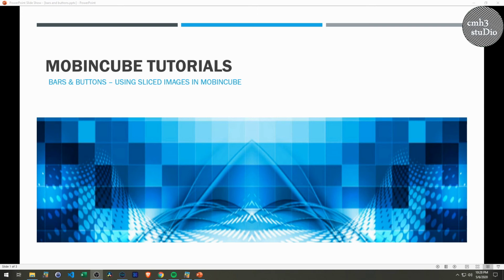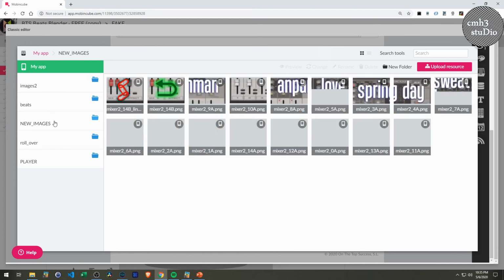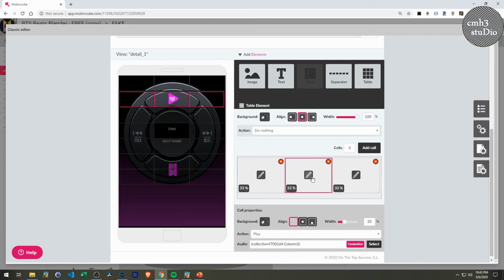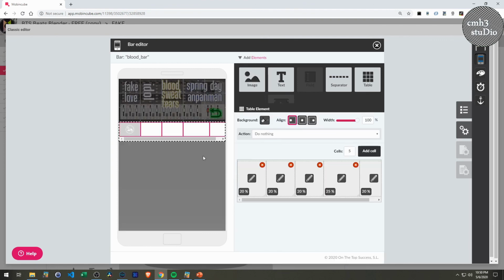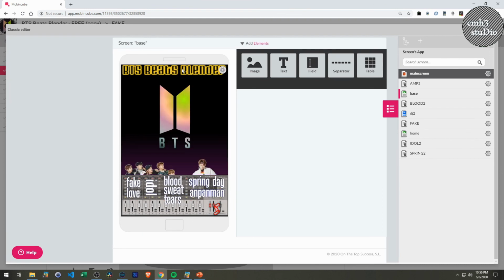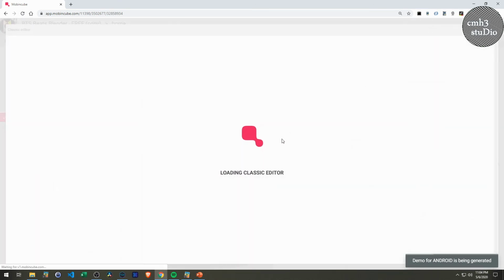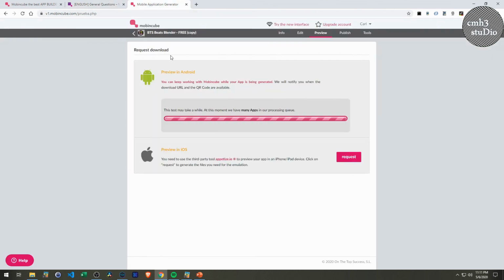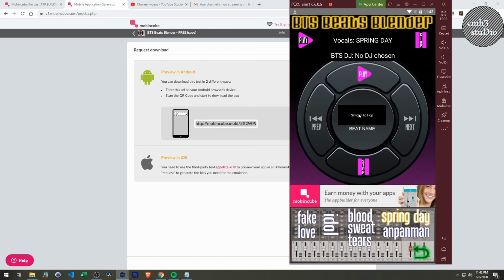cmh3studio || mobincube tutorial || Bars and Buttons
A tutorial on how to use sliced images in navigation bars and in tables.
I use both the classic interface and the new interface for both the header and footer bars.